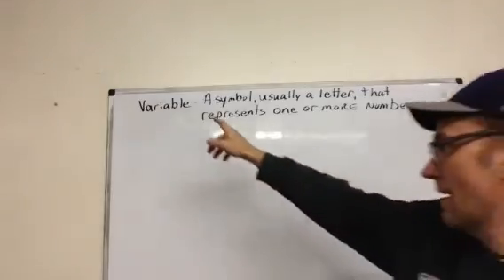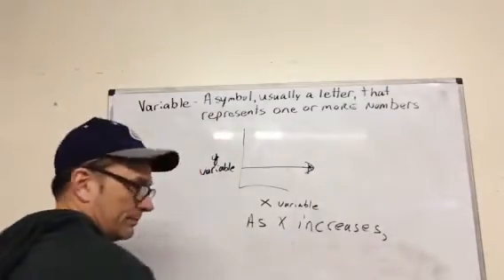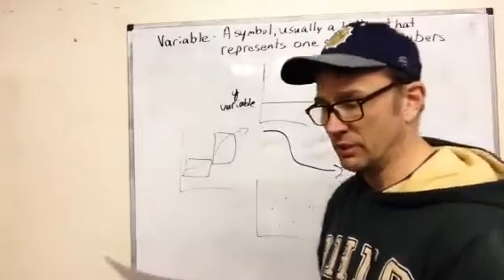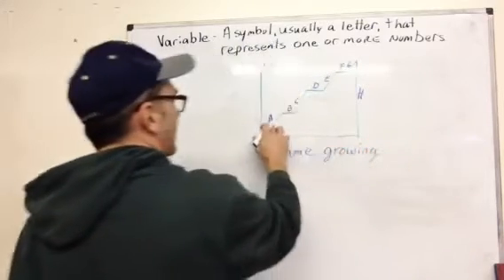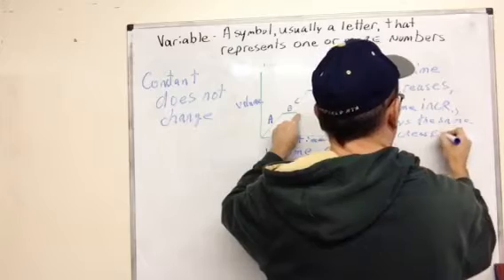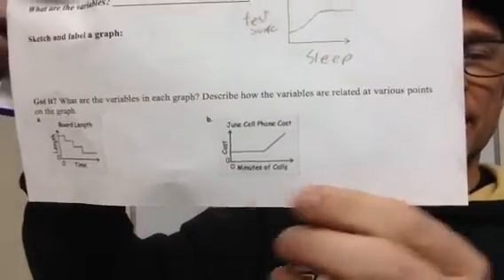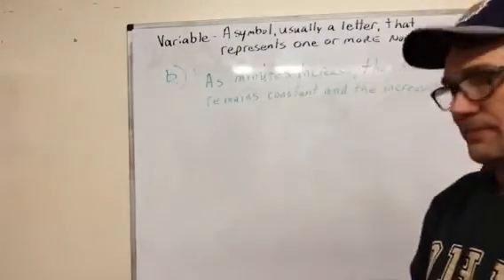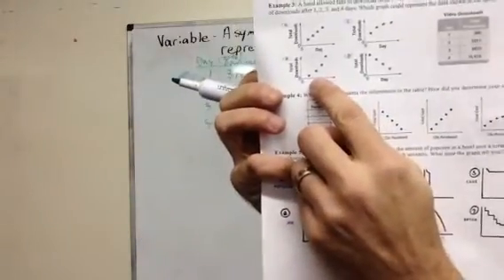Alg 1. 4-1 relating graphs. Part 1